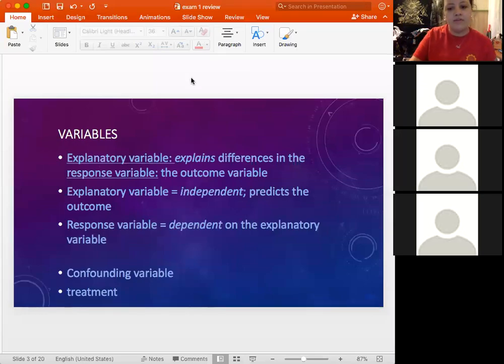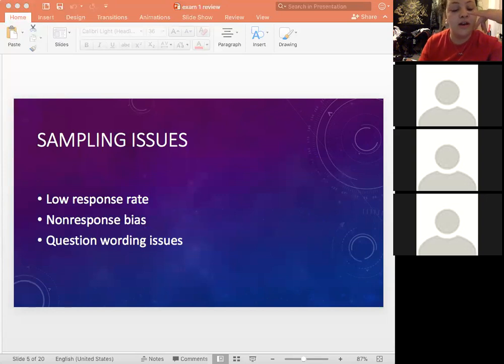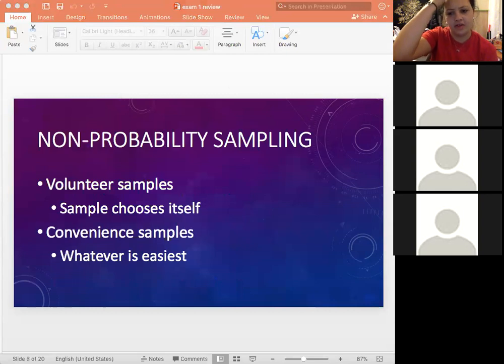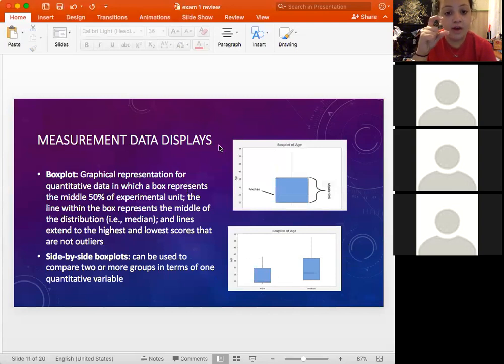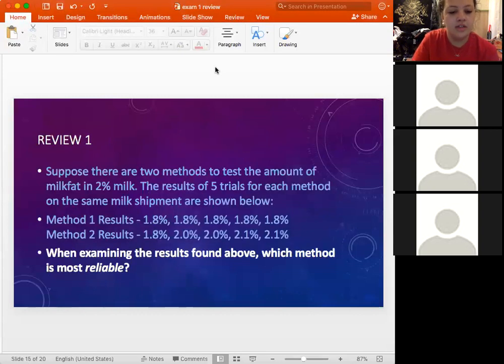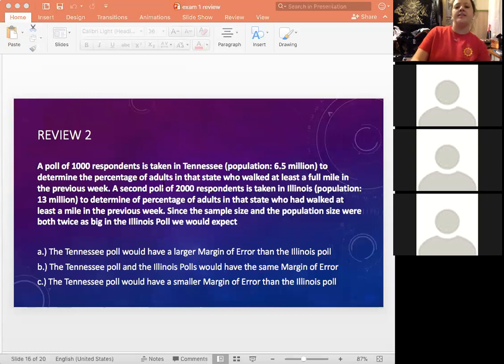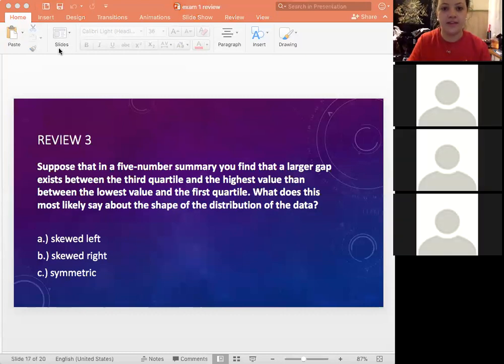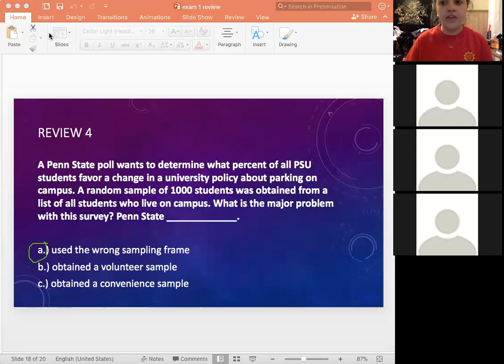STAT 100 Midterm 1 Review